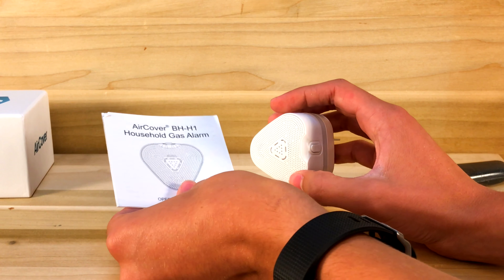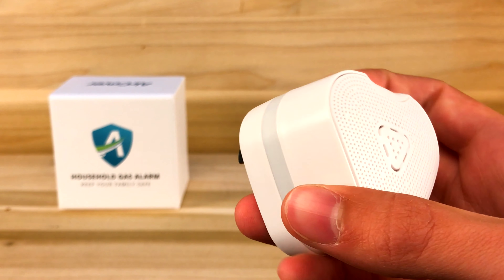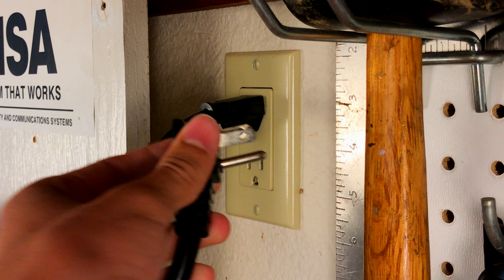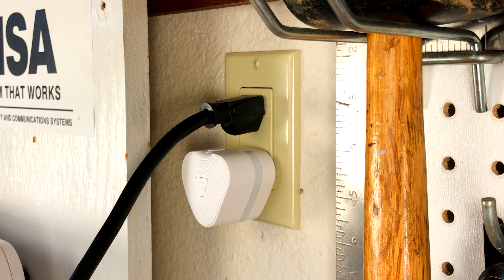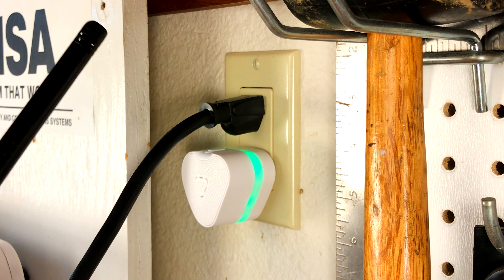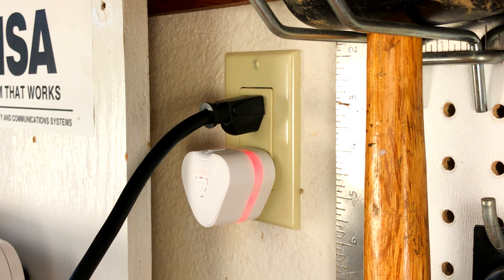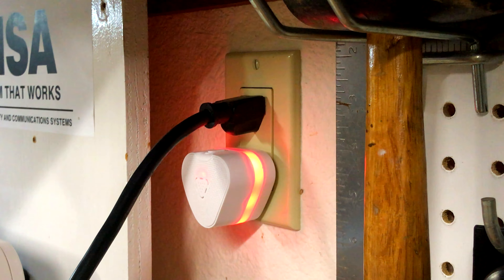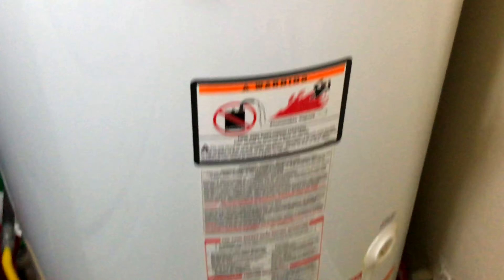AirCover BH-H1 Household Gas Alarm Overview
12/29/2020 UPDATE